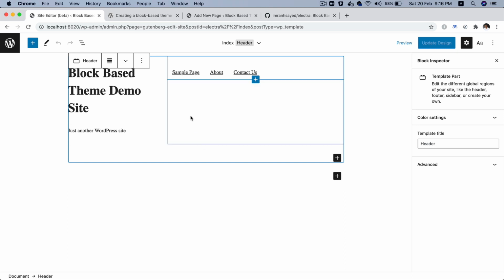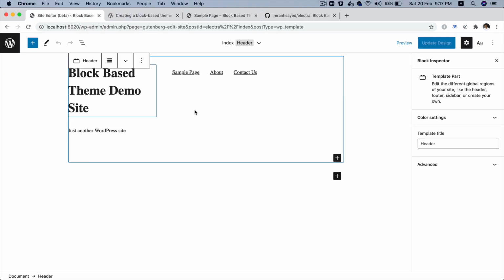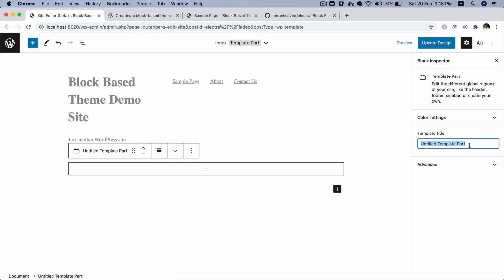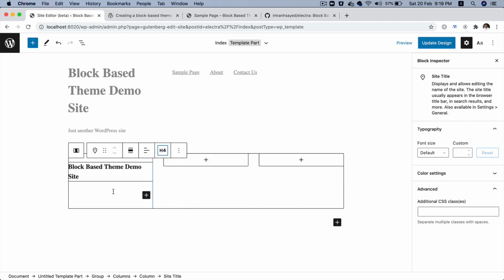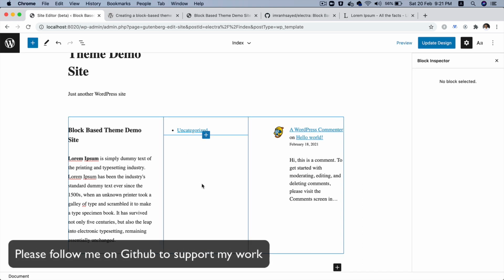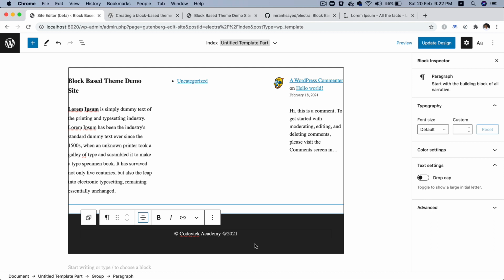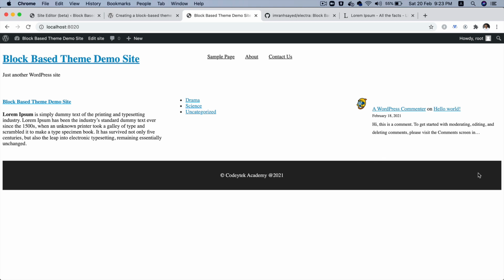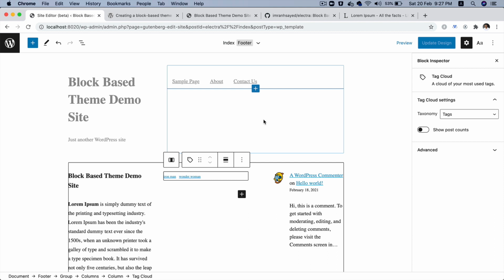#4 Creating Block Template Parts | Full Site Editing | Block Editor | Footer | Theme JSON | FSE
Creating Block Template Parts | Full Site Editing | Block Editor | Footer | FSE

Wordpress block templates, block-based themes, use gutenberg block in template, gutenberg inner blocks template, wordpress block editor, block-based theme wordpress, wordpress/create-block, gutenberg page templates

Social Links